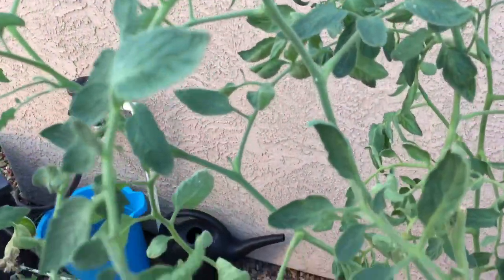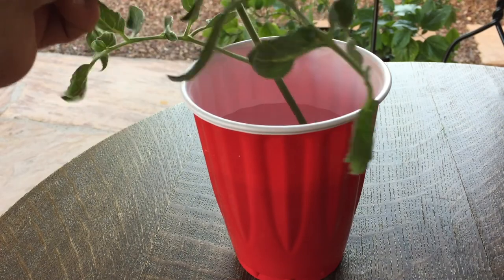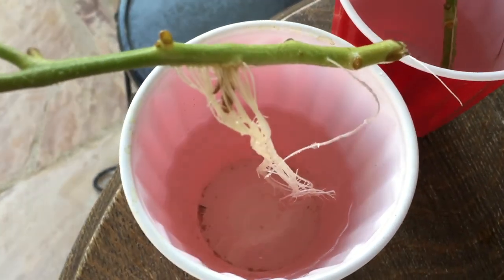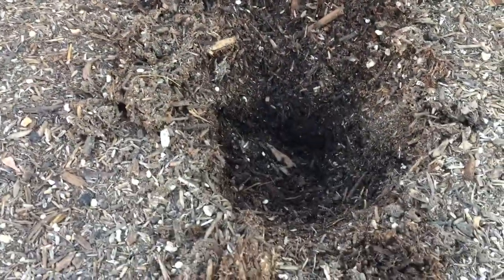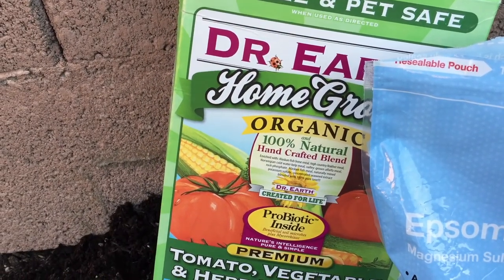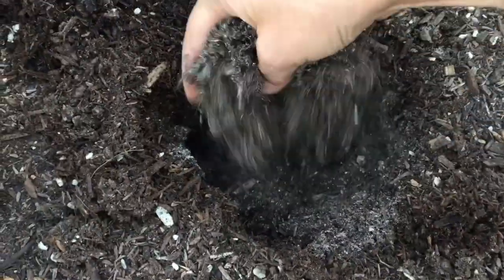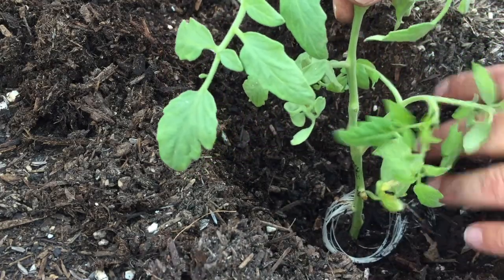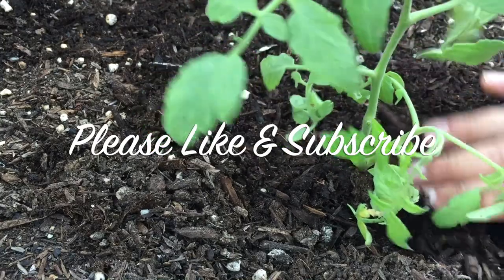How To Clone Tomato Plants - How To Root & Grow Tomatos From Cuttings (Suckers) In Water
Here I will demonstrate how to clone, root and grow tomatoes from tomato plant cuttings or suckers.

1. Choose the tomato sucker you want to clone and clip it carefully
2. Remove the bottom leaves so they do not submerge in water
3. Remove the extra suckers from the tomato cutting but one so you can have a second producing branch
4. Place the tomato sucker in a cup of water and let it sit for about 2 weeks
5. Not all tomato cuttings will grow roots, so make sure to start more than you need
6. When you have nice roots established, plant the new tomato plant in your garden or container and water well until established.

Here are links to good buys for the products I'm using:
1. AZOMITE Rock Dust
2. Epsom Salt
3. Dr. EARTH Fertilizer
4. Baby Aspirin

1. "How To Prune Tomato Plants For Maximum Yield & Bigger Tomatoes - Organic Vegetable Garden in Arizona"

4. How I build a shade cloth canopy for my raised garden bed to protected from the extreme heatwave we had here in Arizona